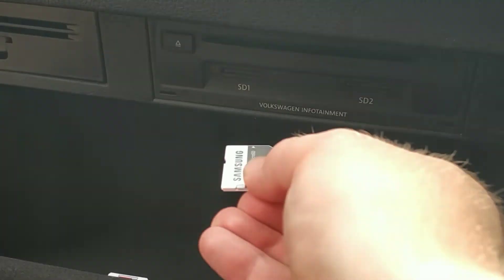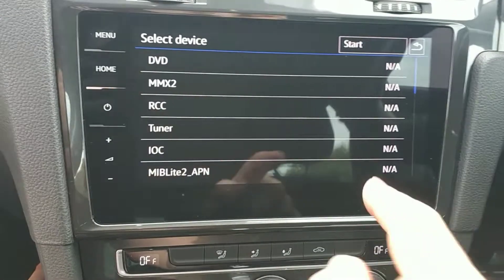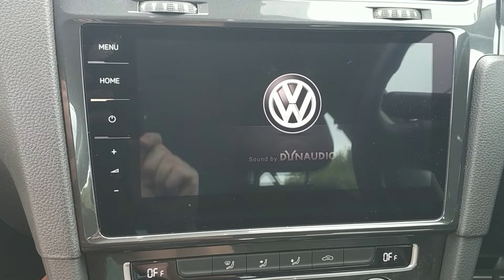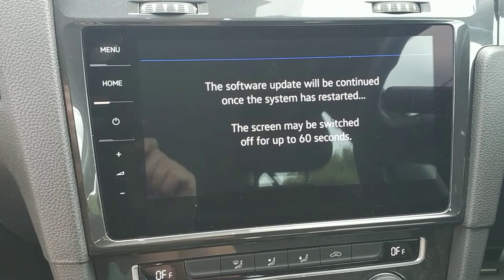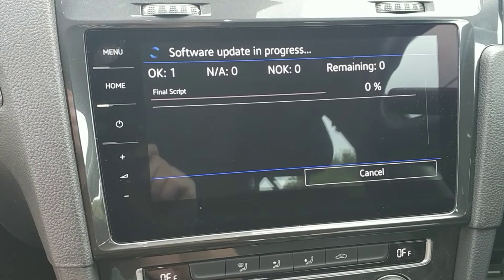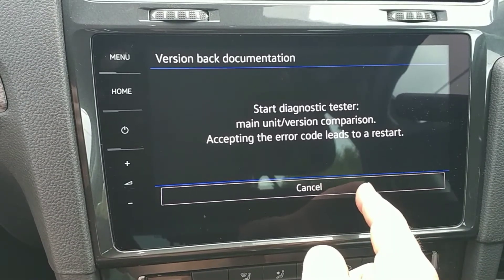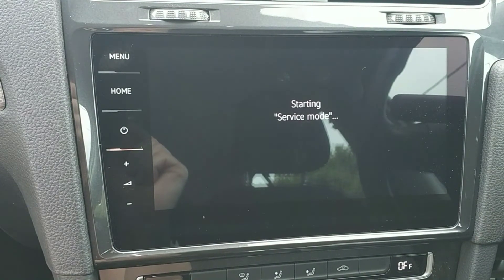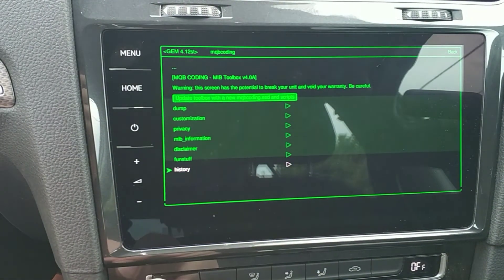Installing MQB toolbox